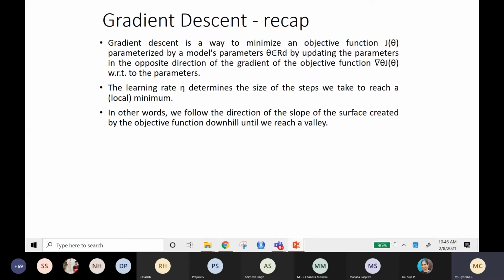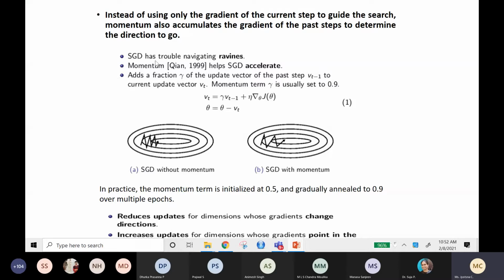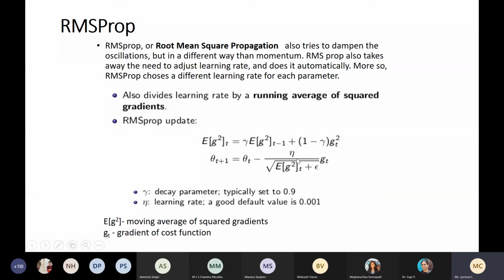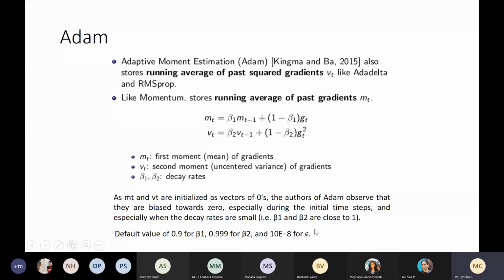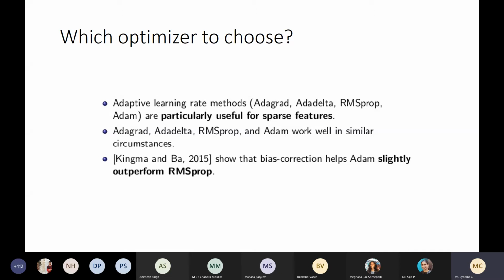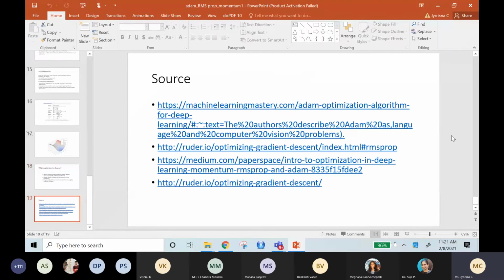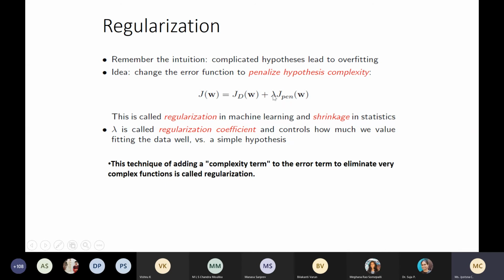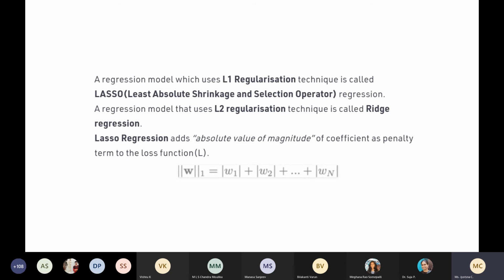nn&dl lecture 15